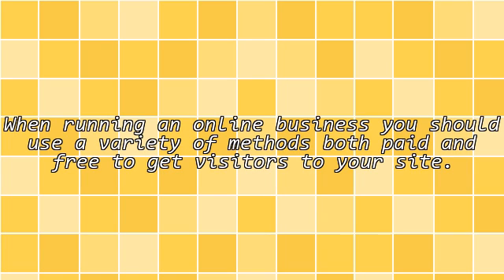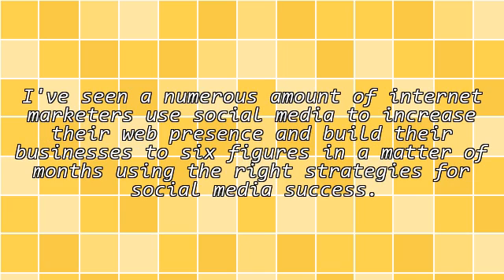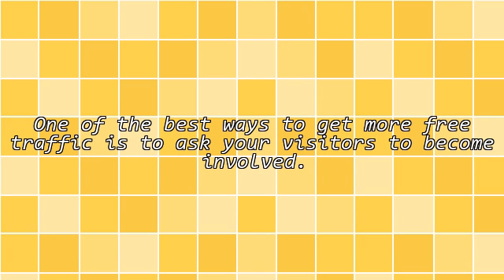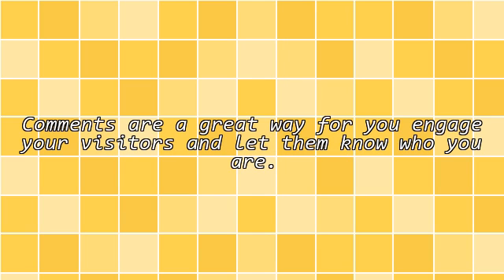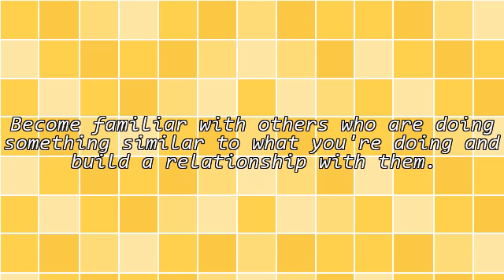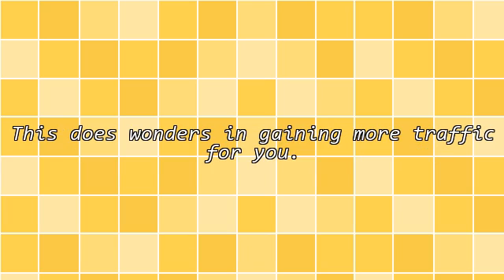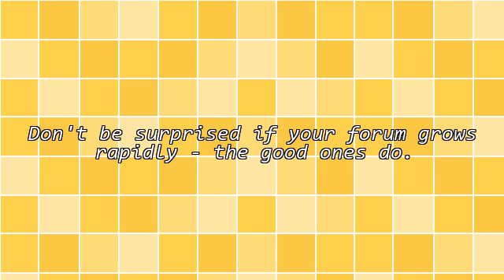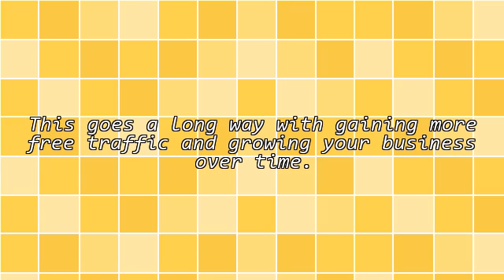4 Ways to Create a Social Buzz and Get Free Traffic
For more helpful information and powerful links please look below.

DOWNLOAD THIS AND DO THIS FOR YOUR BUSINESS ONLINE and ABROAD

Life changing business for men or women (women can dominate in this field) RIGHT

Does your established business need funding?

Pastors, do you need funding for your church projects or business projects?

Interested in making money online and you need more options (like 100 options) go

Do you drink water every day? Are you drinking the best water for your body?

No matter how much money, fame, power etc. you receive, it means nothing to you in hell. This is a place everyone should avoid. Know how to avoid this place RIGHT

"The biggest risk is not taking any risk... In a world that's changing really quickly, the only strategy that is guaranteed to fail is not taking risks."

- Mark Zuckerberg

“Rule No. 1: Never lose money. Rule No. 2: Never forget rule No.1”
“The most important investment you can make is in yourself.”
“I always knew I was going to be rich. I don’t think I ever doubted it for a minute.”

- Warren Buffet

"People who know why they are doing something inevitably outperform
those who know how; people who know how usually
work for people who know why."

- Peter Hirsch

"Leaders must be willing to let go of what worked yesterday and learn new ways of seeing, doing and learning."

- John C. Maxwell

Earn money online without a lot to invest (like less than $100 total) - FREE TO JOIN